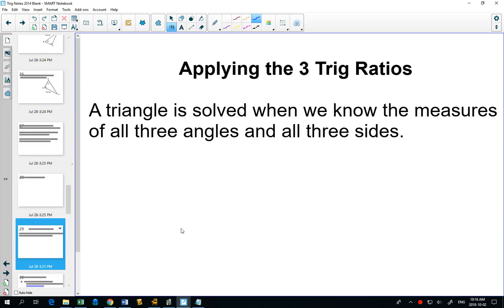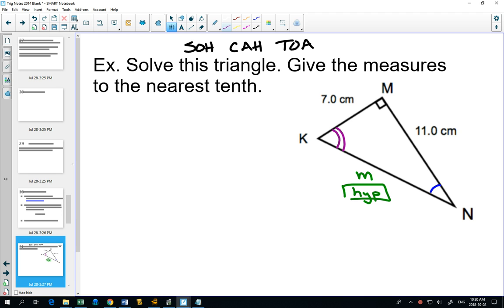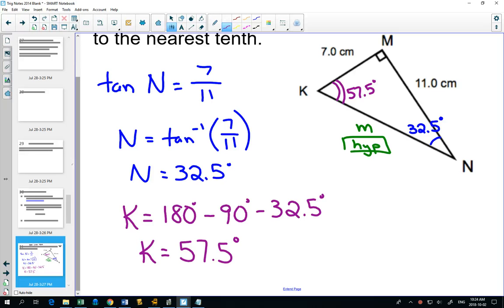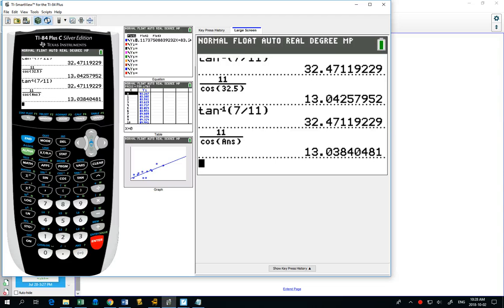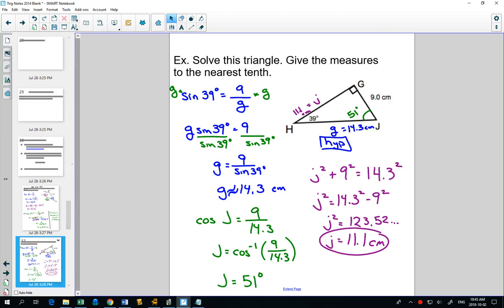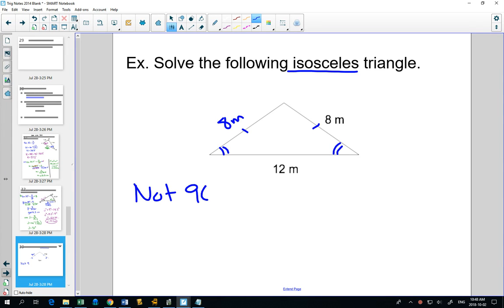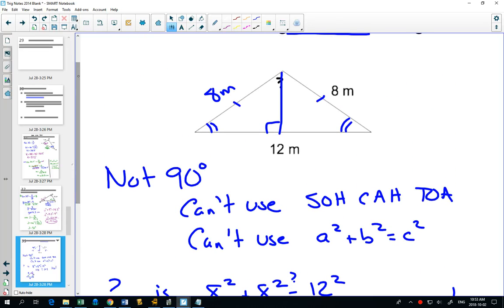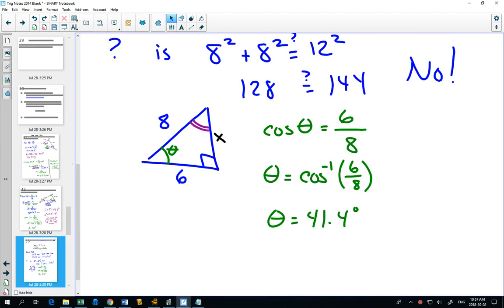20SP Solving Triangles